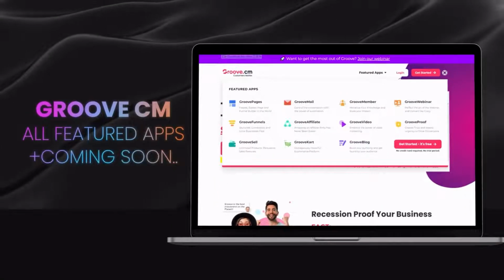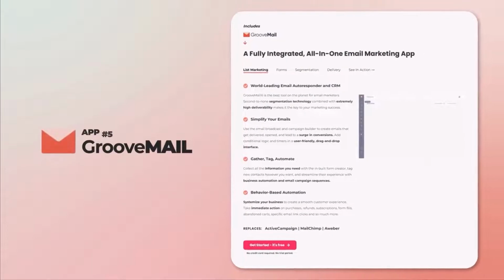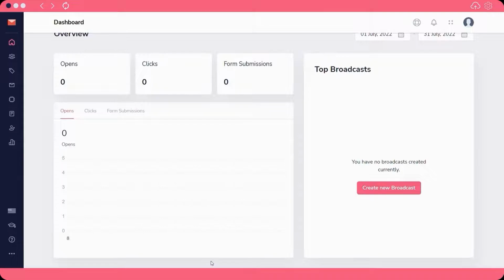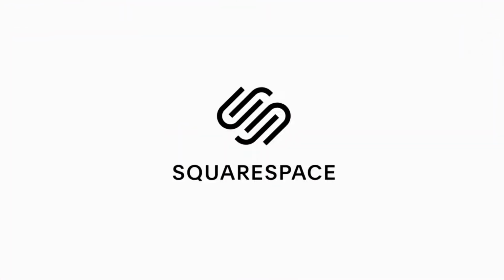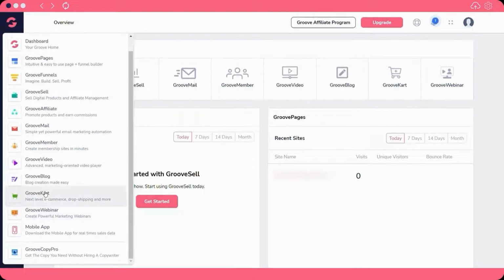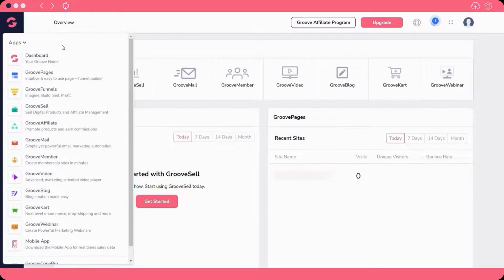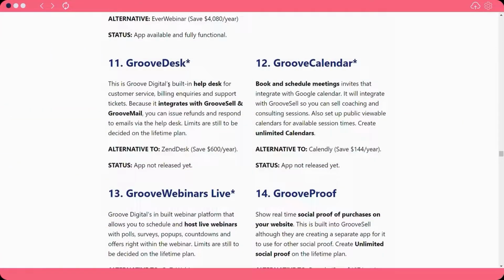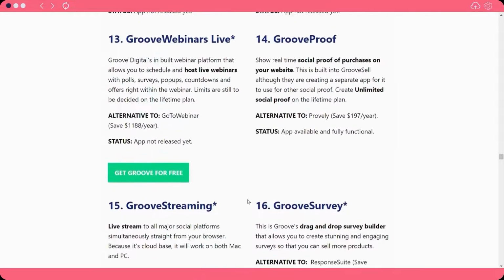GROOVE MAIL | GrooveMail Review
▶Try Groove Today! Create your account for FREE!
▶No credit card required. No trial period

GrooveMail is an email marketing, autoresponder and marketing automation app with segmentation and behaviour-based automation. Build your email list, send out email marketing campaigns and automate IF & THEN triggers between Groove apps. Groove Mail can be used as an alternative for Mailchimp, Aweber, Active Campaign, SendInBlue and other email marketing platforms.

- GrooveMail autoresponder and CRM is the #1 email marketing customer relationship manager that allows you to do so much more than just send emails.
- Automatically send followup emails, sales emails, ecommerce emails, and more with behavior-based triggers.
- Targeted Personalization Tags - Make your reader feel like you’re only talking to them and show them you’ve been listening with personalization tags.